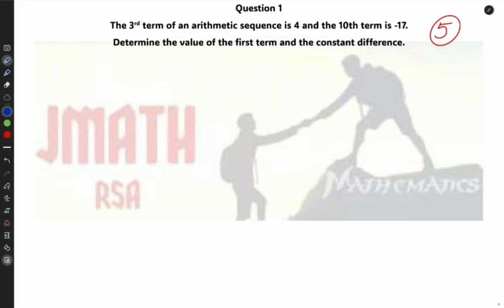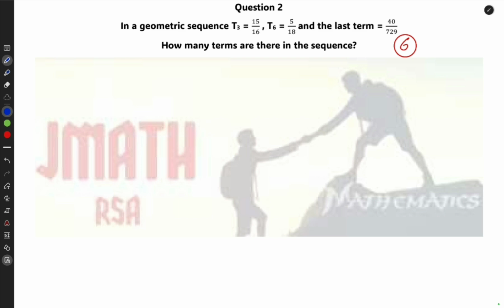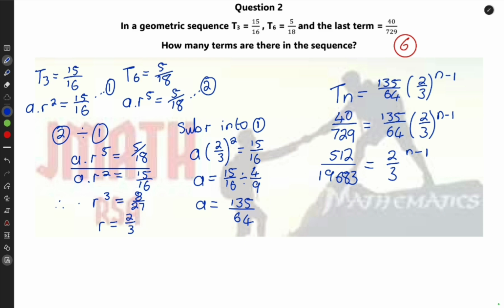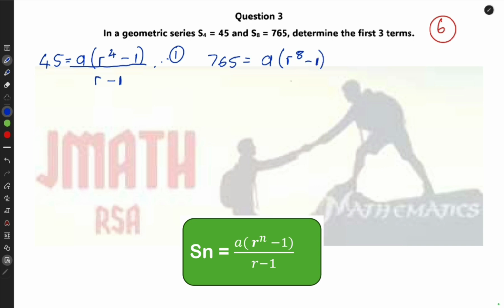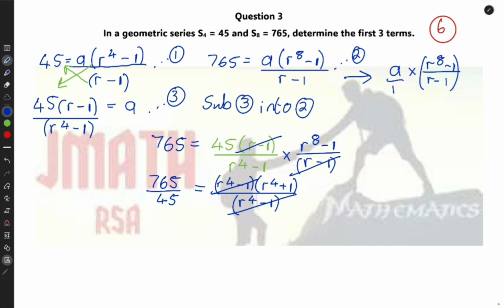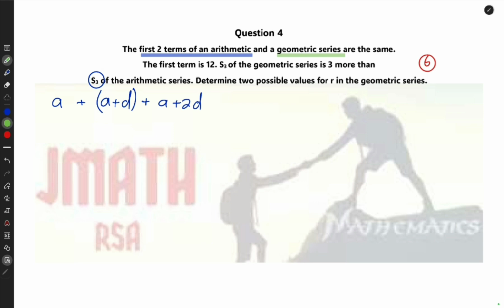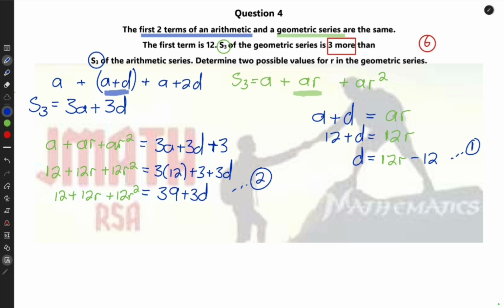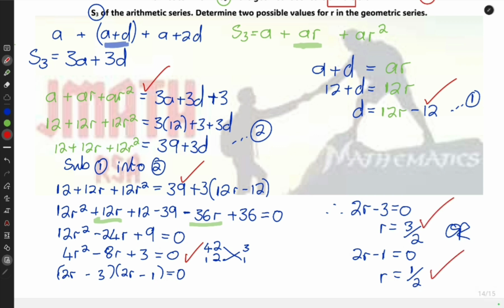GR12 PRAC 1.7 Word sum type questions using Tn or Sn (simultaneous equations)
This is quite a tricky section, so lets practice a few together and make sure that you know how to analyze the question and set up your equations in order to solve the question.

0:00 Intro
0:28 Question 1
2:58 Question 2
8:36 Question 3
14:10 Question 4